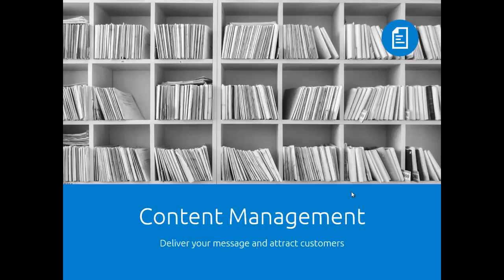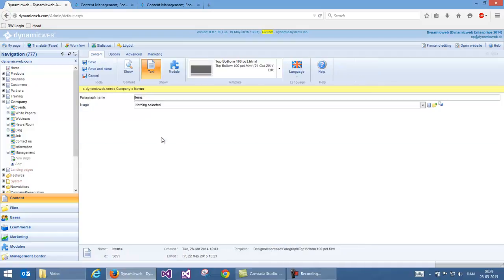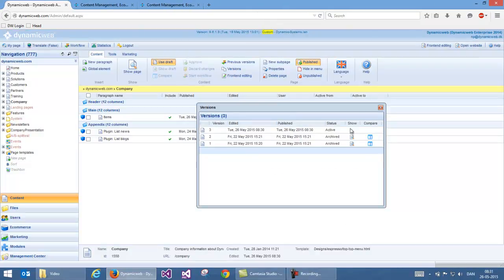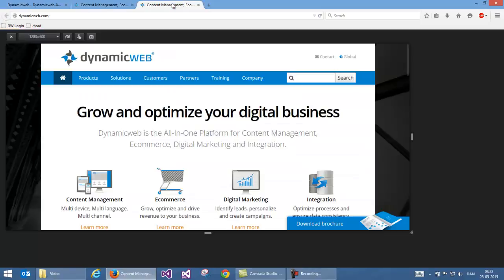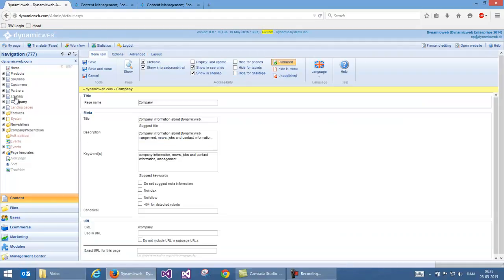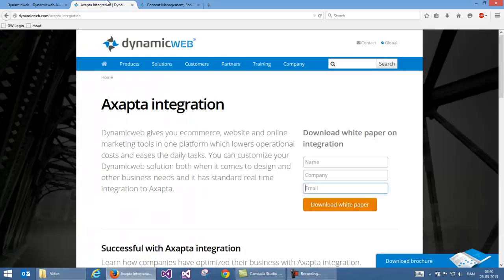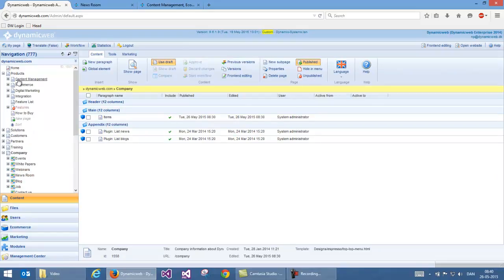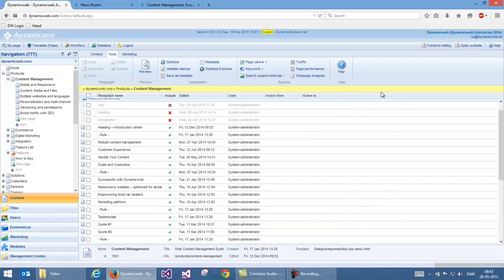Dynamicweb Content Management introduction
Webinar: Introduction to the Content Management part of the Dynamicweb platform.